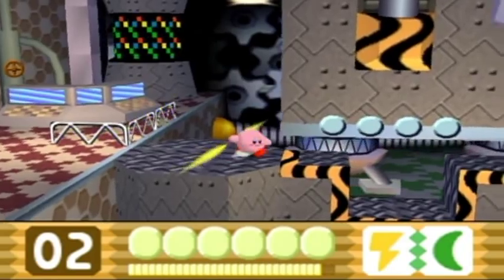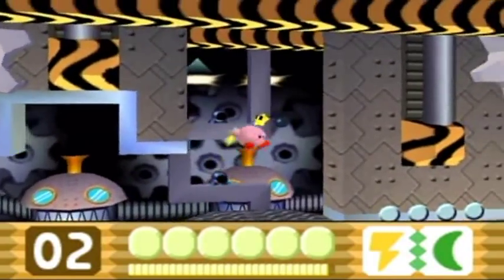Kirby 64: The Crystal Shards Walkthrough Part 10: Factory! Factory! Factory!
Specifically 2:45 in that video.)

I bet people who know this game well were waiting for me to play this difficult stage! In the planning stages, I found that the way I did it here is the most efficient way to complete it that I could come up with.

-Time Stamps-

World 5, Shiver Star
0:00 5-4
9:48 5-5